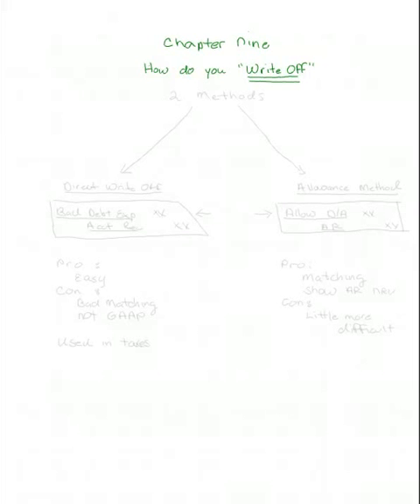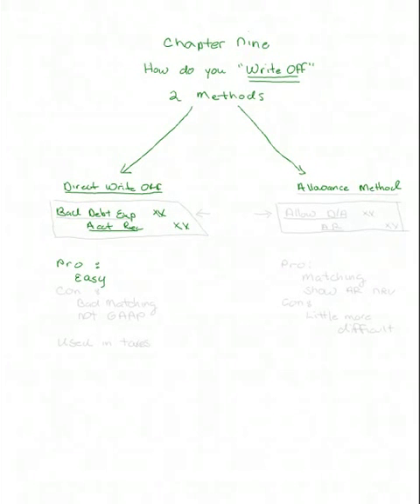How do you write off an account?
Discossuion on the theory of how to write off an accounts receivable.